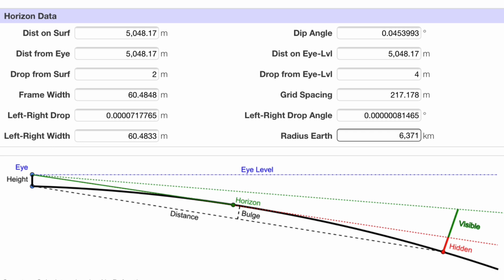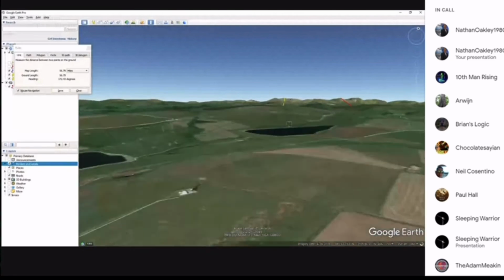HORIZON - The Life & Death Of Earth Curve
The globe religion lives and dies at the horizon.